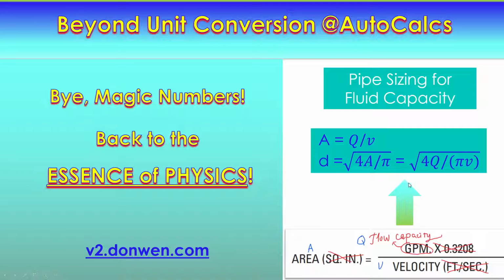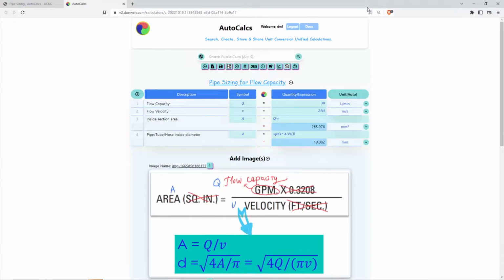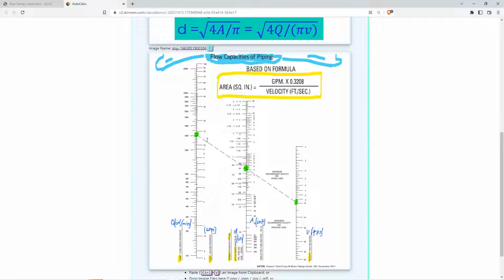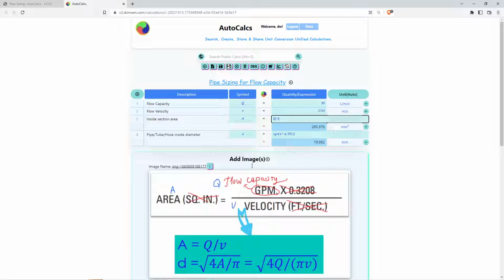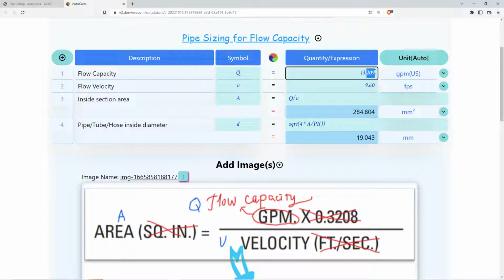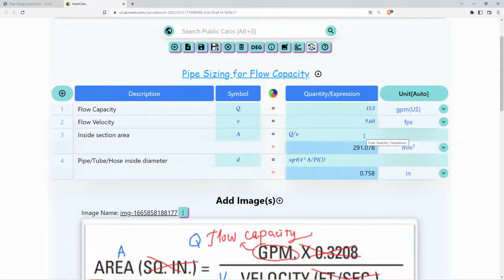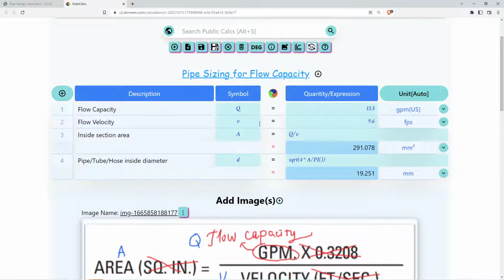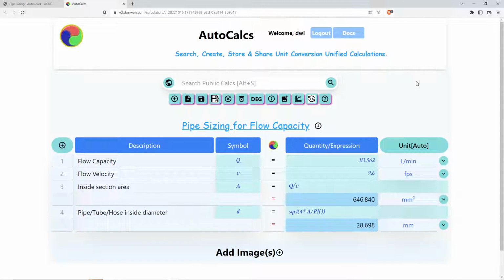Pipe Sizing for Flow Capacity! Bye, Magic Numbers! Let's Go Beyond Unit Conversion with UCUC.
Showcases how to create a calculation with basic essential physics equations using AutoCalcs UCUC(Unit Conversion Unified Calculations) instead of traditional equations based on specific units and magic numbers.